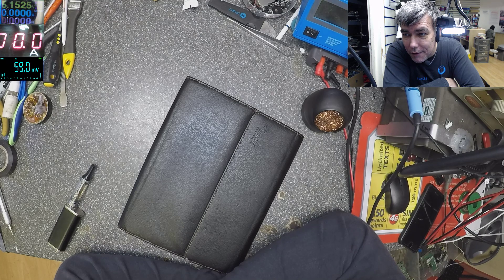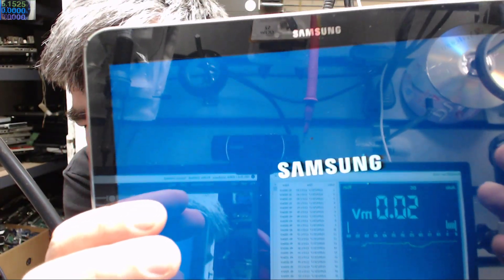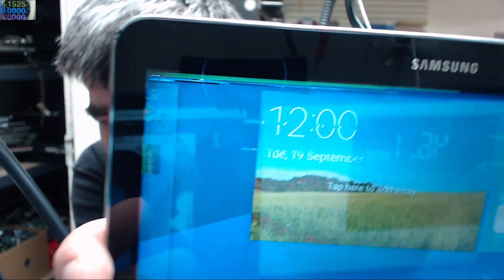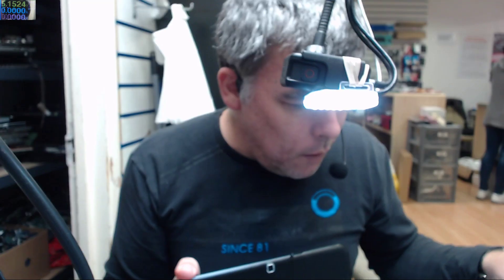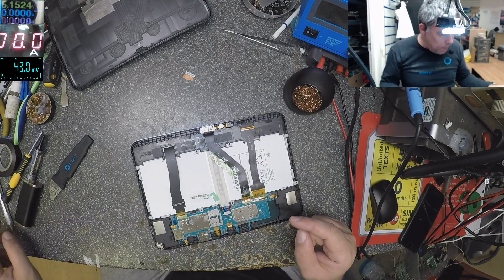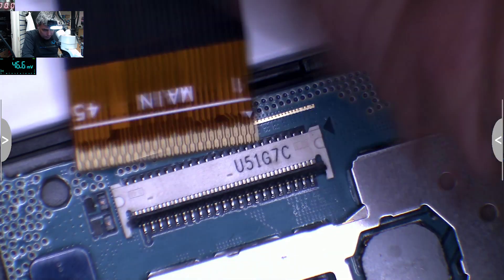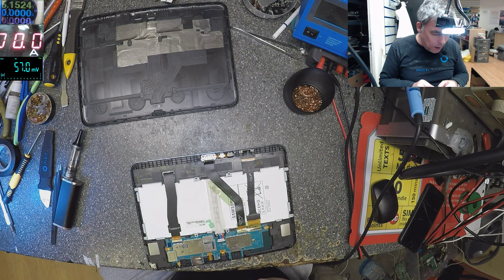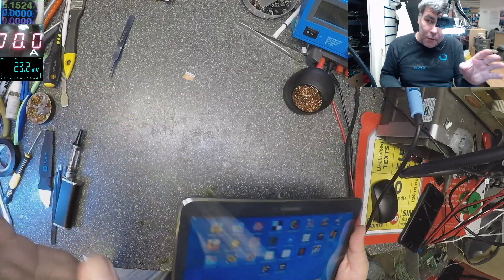Samsung Tab4 sm-t530 lines and funny colors on the screen repair